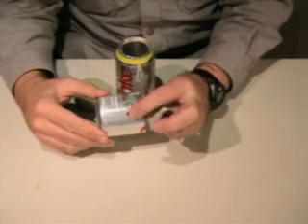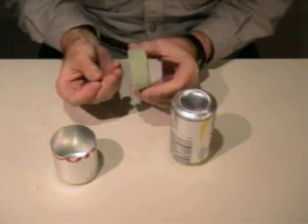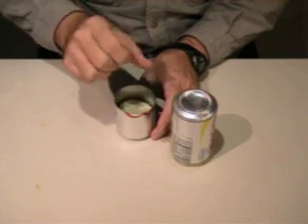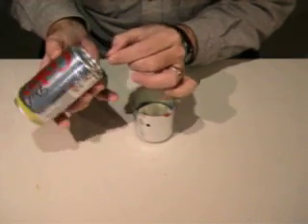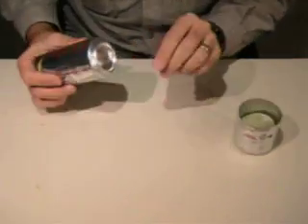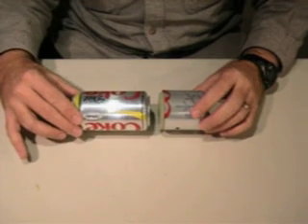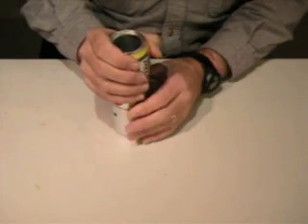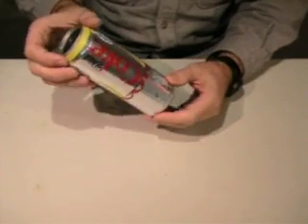Assembling the Pressure Chamber for the Quick and Easy Stirling Engine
for information about this motor, and many other Stirling engines.   This video is part of a series of videos instructing how to build the Quick and Easy Stirling Engine.